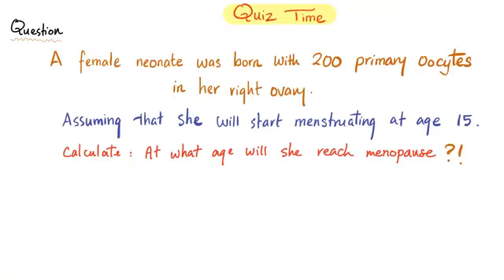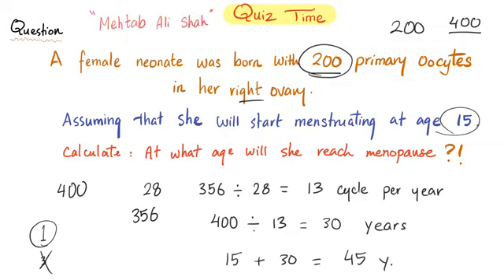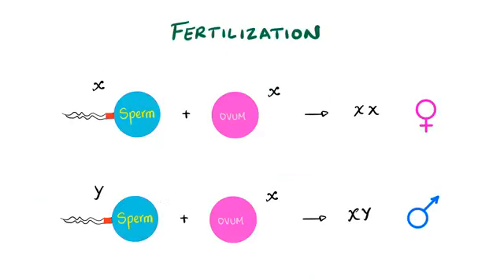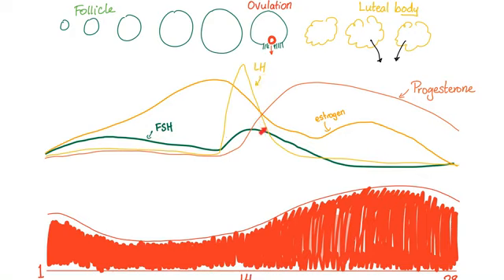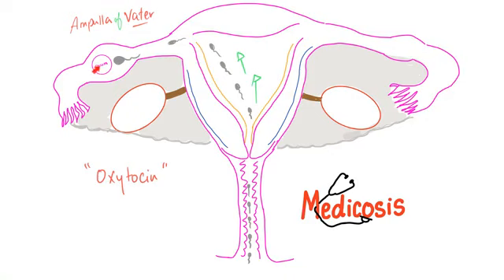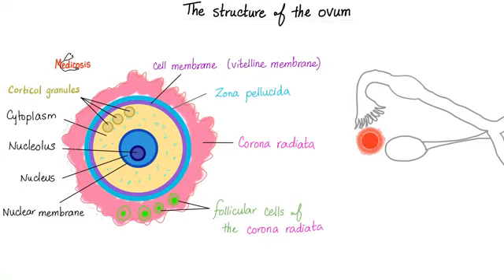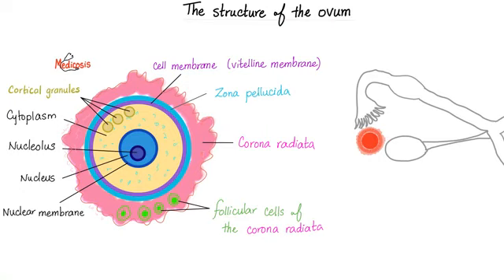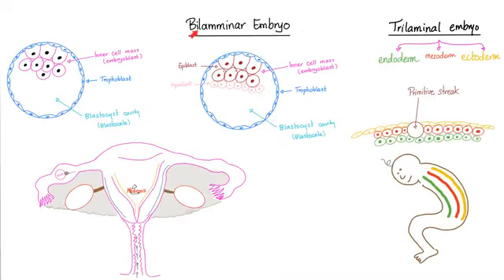Fertilization by hakeem.kaleem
hakeem kaleem